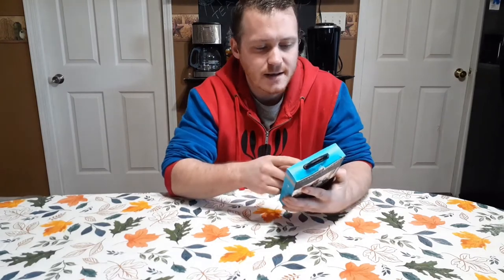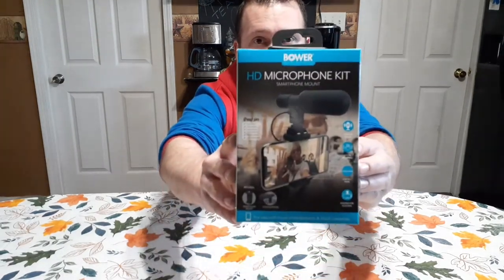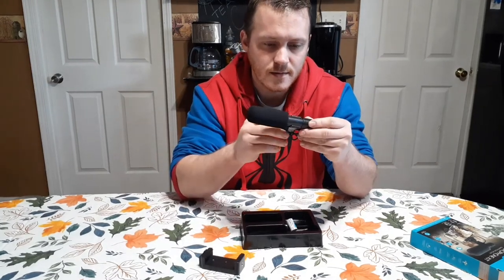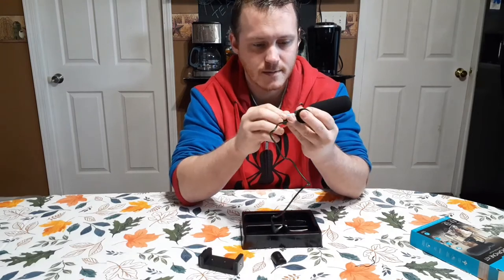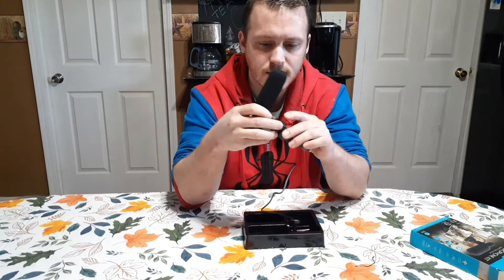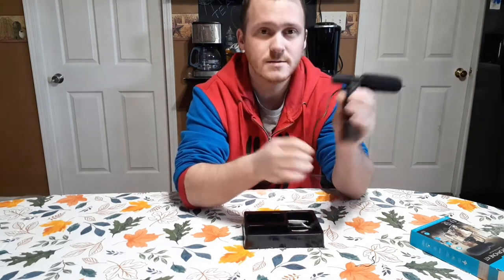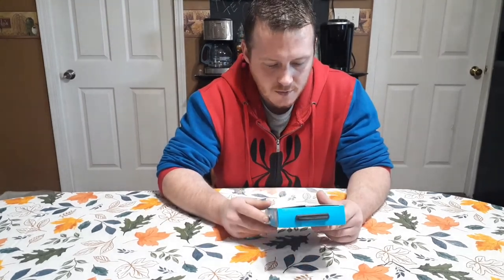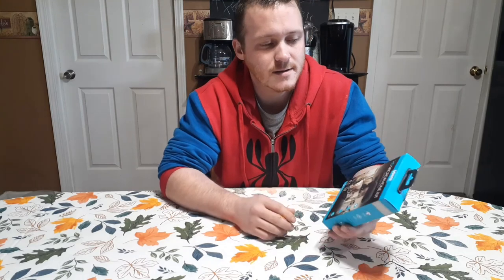bower hd microphone kit